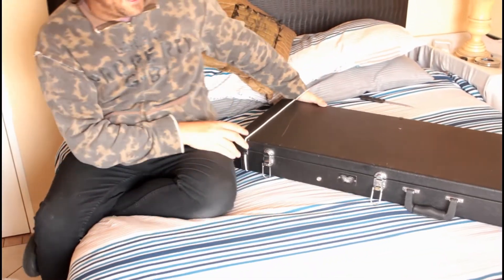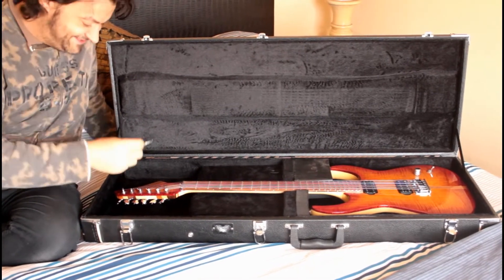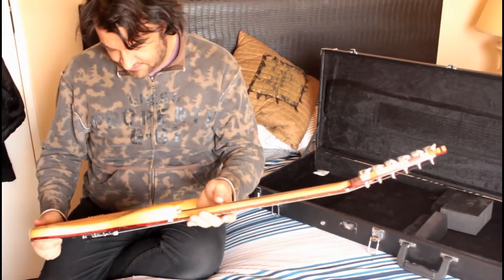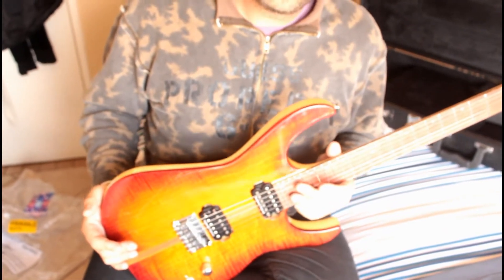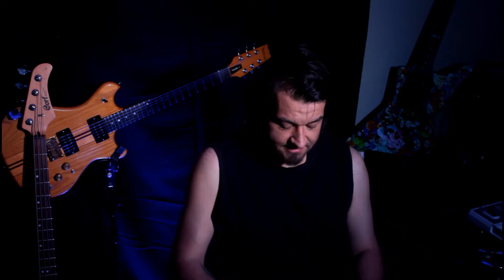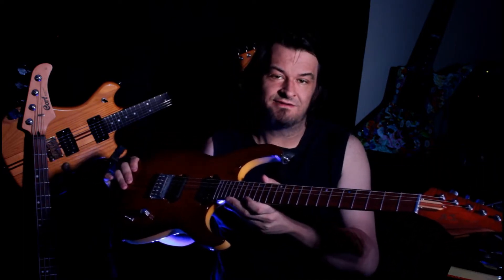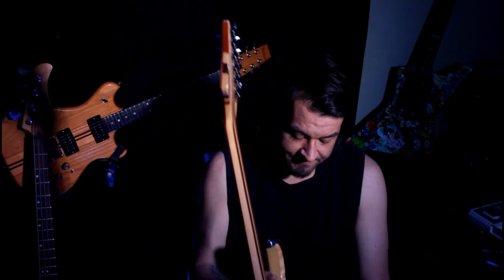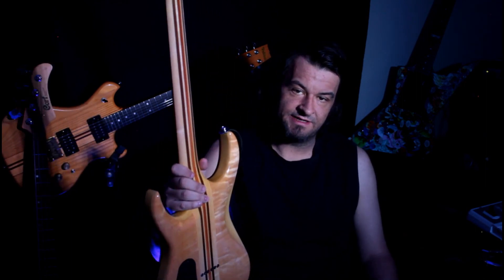ENDORSED A GUITAR!! - Alain Smith Guitars (Xyris Drop Top)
Welcome to JaredGunstonTV!

My creative portal where i share my thoughts and ideas on using a variety of Guitar Related Products.
Since the channel is ever growing with content I'll be sharing my Master Folders of all pedals i've used, a few old files i've lost along the way, but here it goes:

BRANDS I LOVE TO USE:
BOSS
ROLAND
ALAIN SMITH GUITARS
ML SOUND LAB (IRS & AMP SIMS)